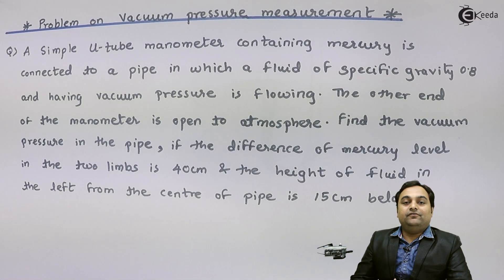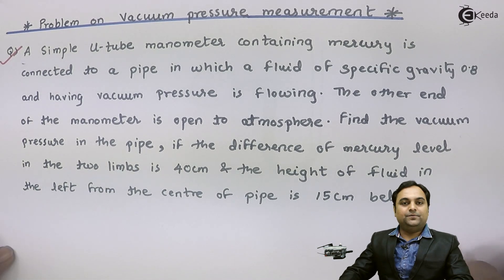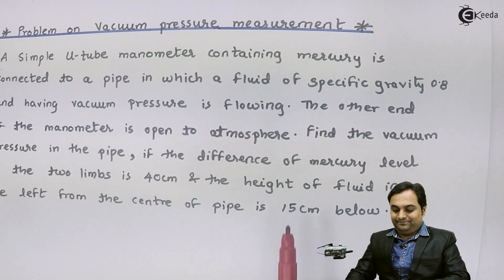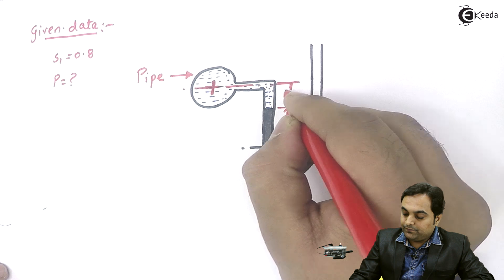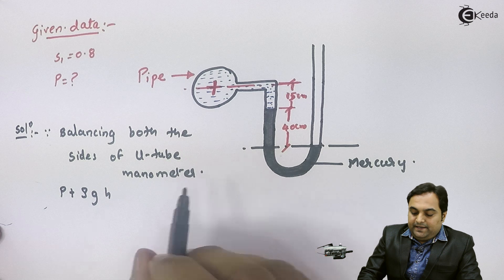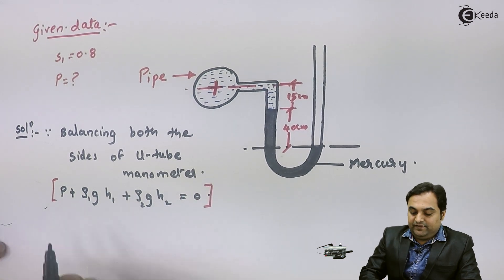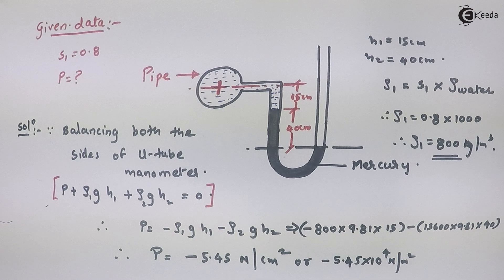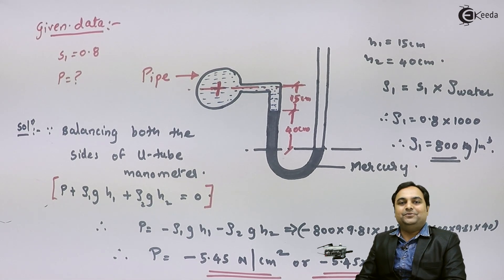Problem No 2 on Simple U-tube manometer (Vacuum pressure Measurement)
In this video we will see Problem on Simple U-tube manometer (Vacuum pressure Measurement)

Happy Learning : )